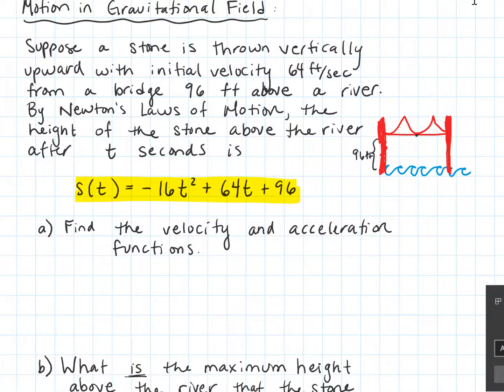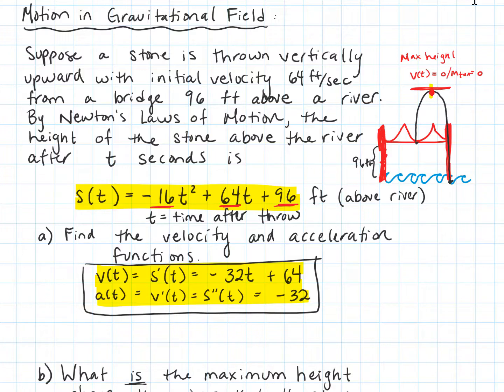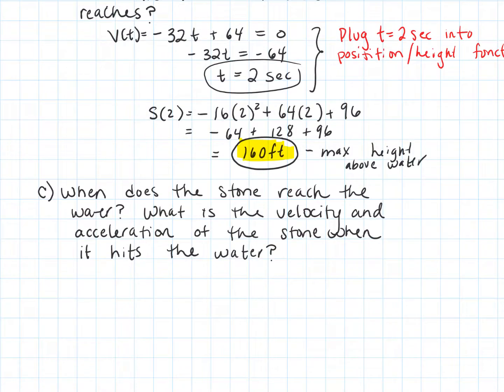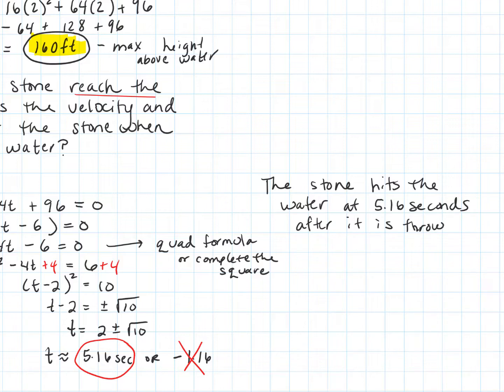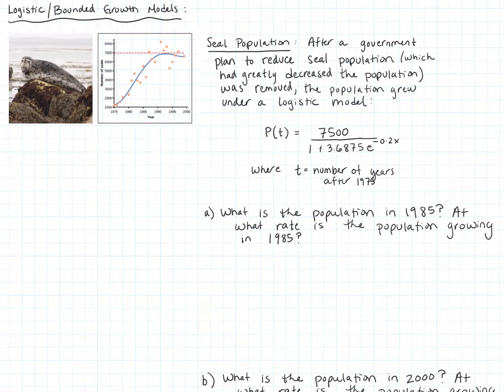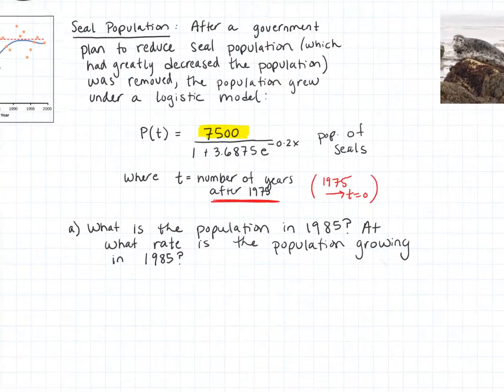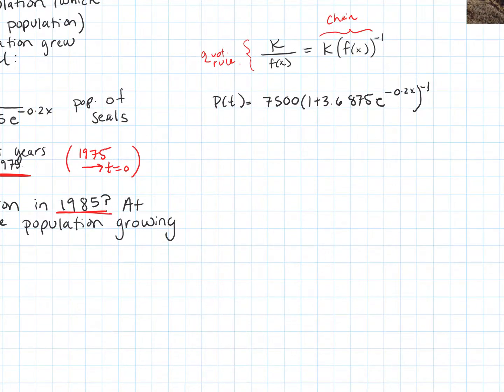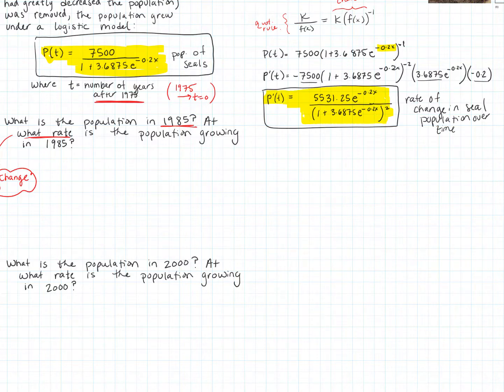3_6 Rates of Change with Derivatives - More Examples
More examples of using derivatives to find rates of change and look at real world scenarios.  Includes a position, velocity and acceleration model and a logistic growth model of a seal population.  Corresponds with Section 3.6 Derivatives as Rates of Change in Briggs/Cochran ET 3E and/or Section 3.7 Rates of Change in the Natural and Social Sciences in Stewart Calculus ET 8E.